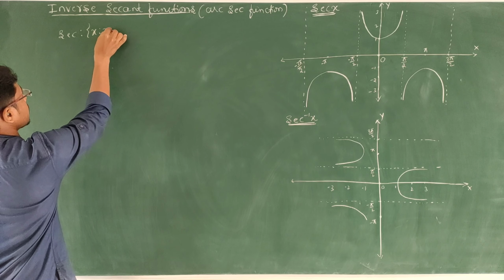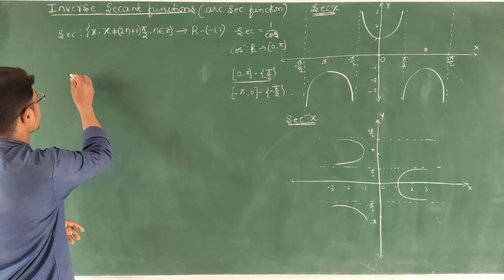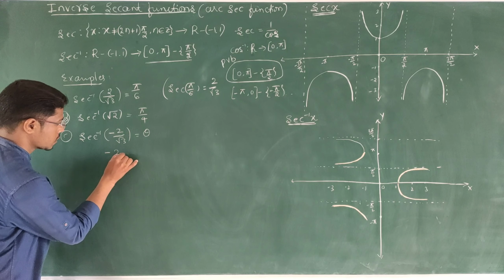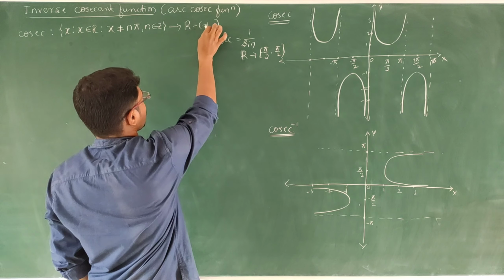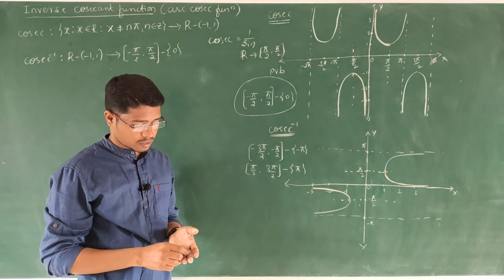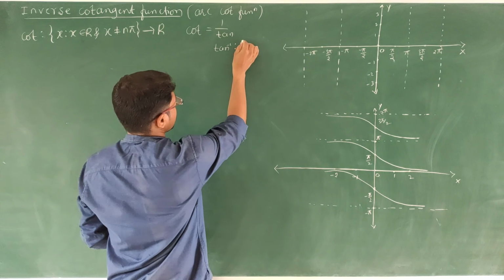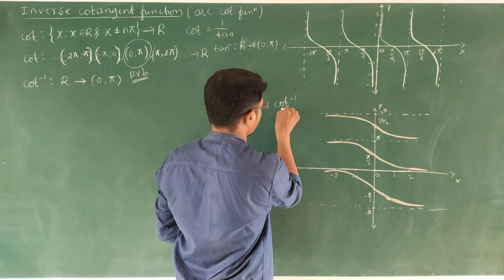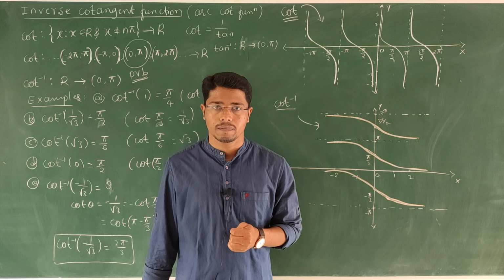L-4 ~ Inverse trigonometric functions ~ II PUC MATHS ~ Gull sir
Inverse secant,  cosecant and cotangent Functions